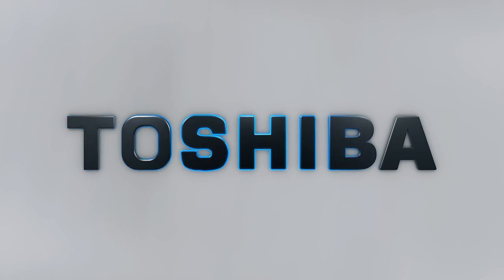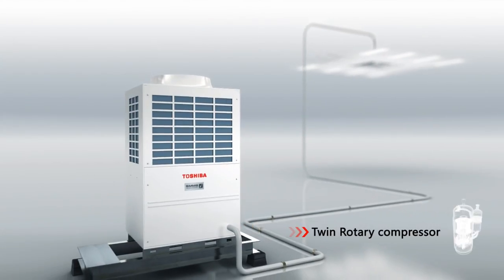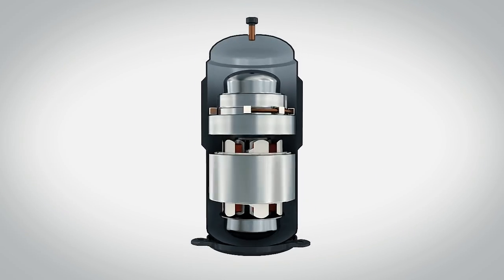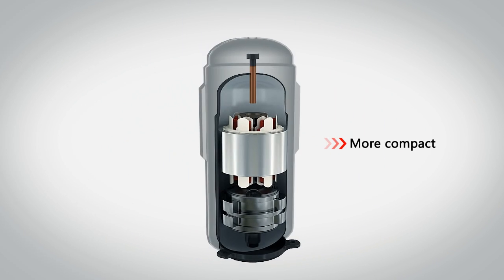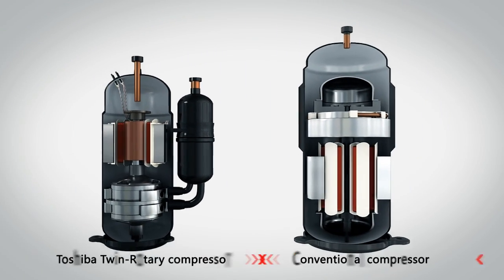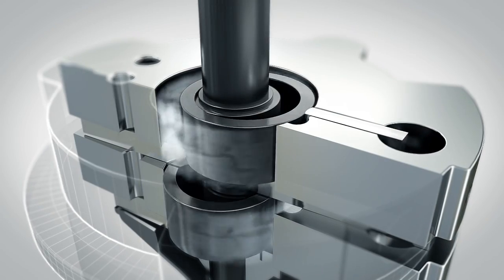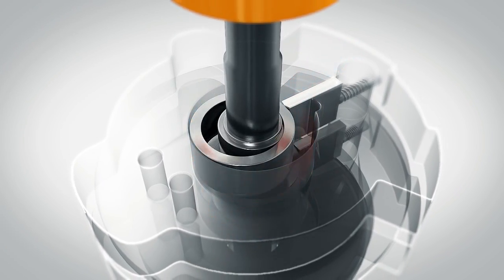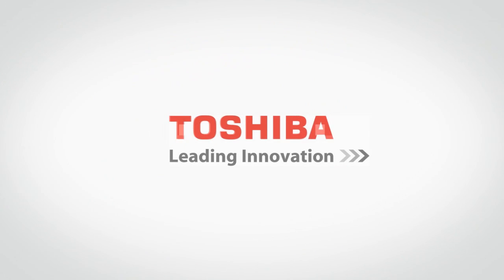Как работает двухроторный компрессор Toshiba?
Двухроторный компрессор Toshiba более компактен, надежен и эффективен, чем традиционные компрессоры. Именно такие совершенные компрессоры с инверторным управлением установлены во всех мультизональных VRF-системах и коммерческих кондиционерах Toshiba.